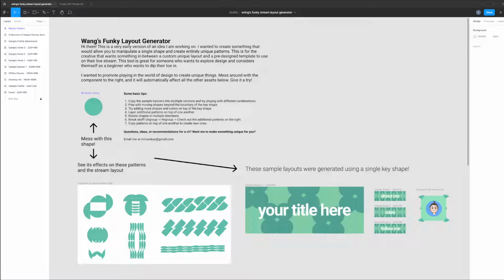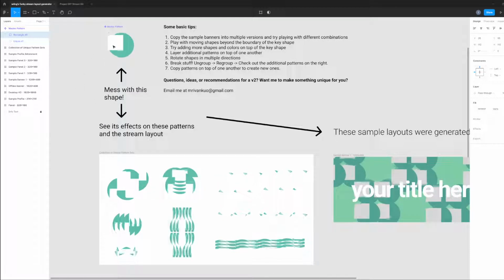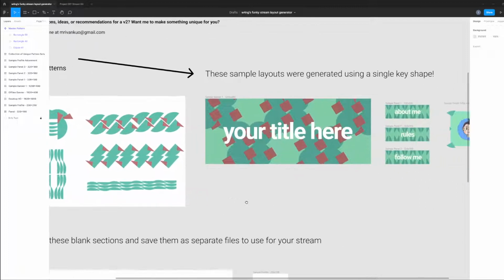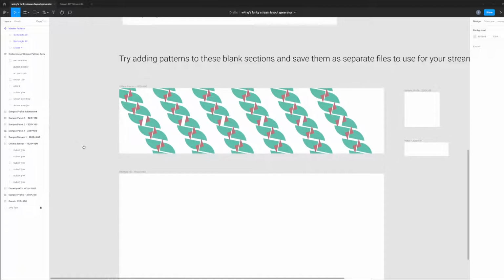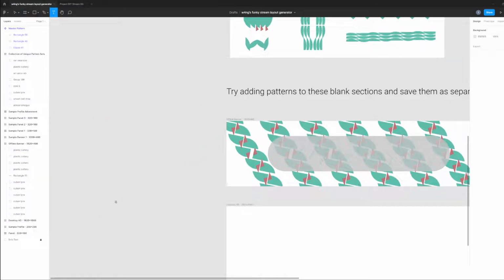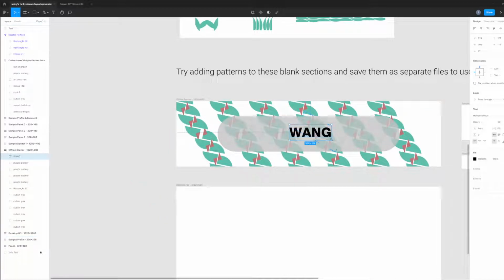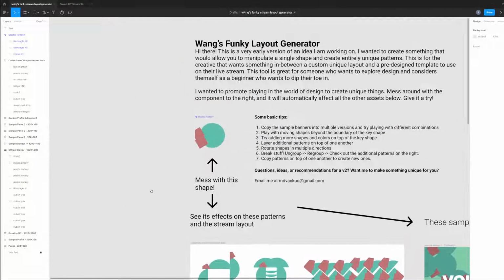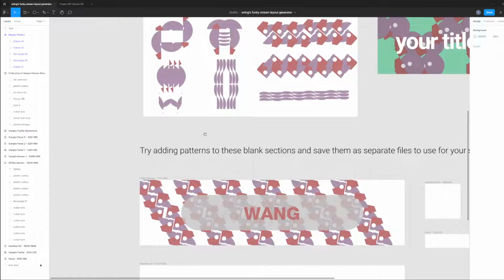Designing Fun Patterns in Figma Using 1 Component Shape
This is my experiment inspired by modern use of design systems to create unique patterns for anyone who wants to play with creating their own assets in an easy way.